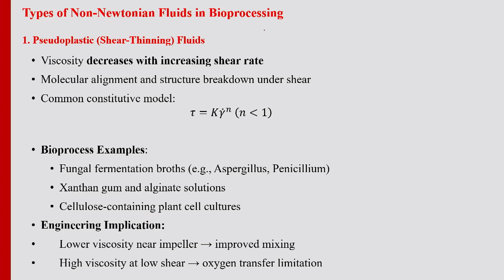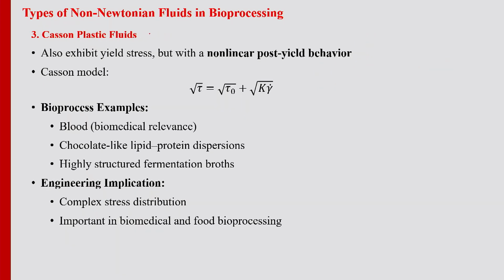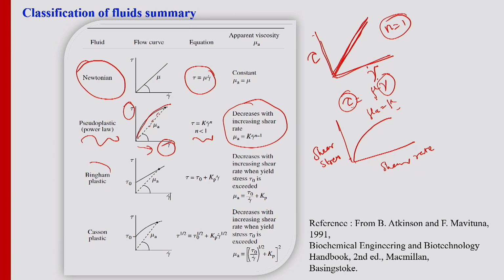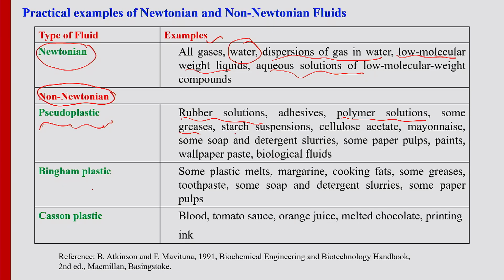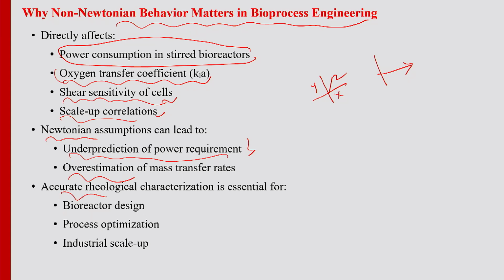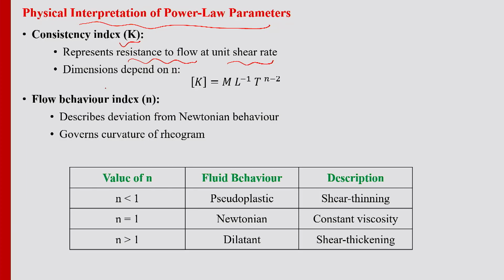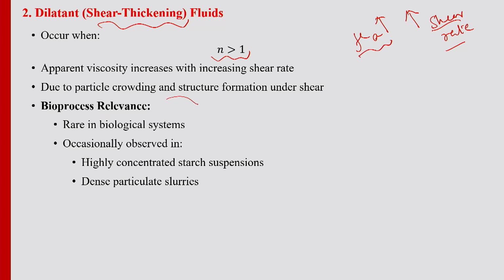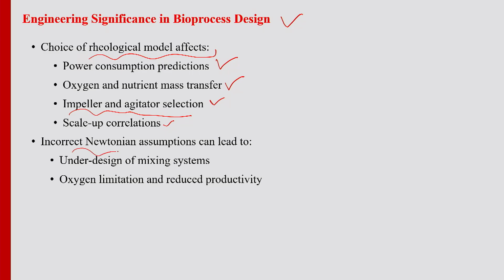Lec 8: Non-Newtonian Fluids in Bioprocess Engineering